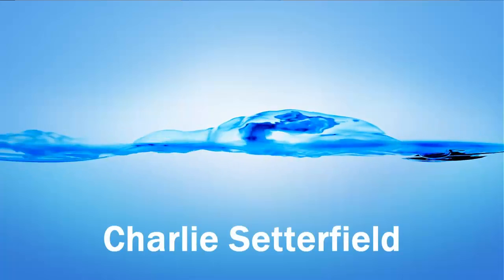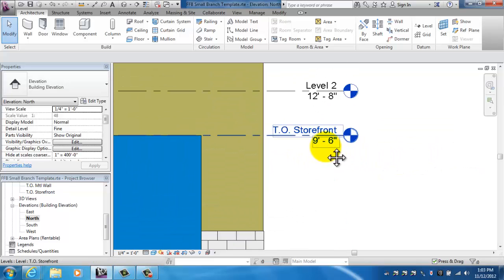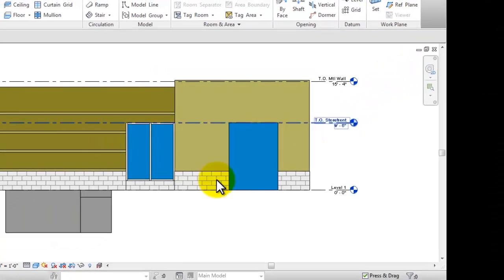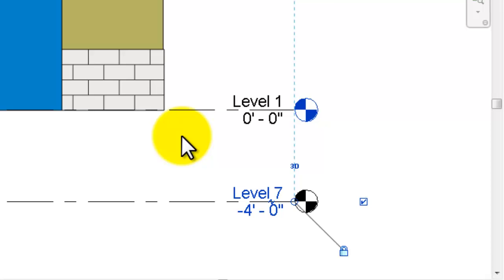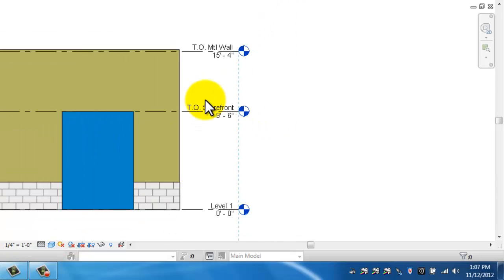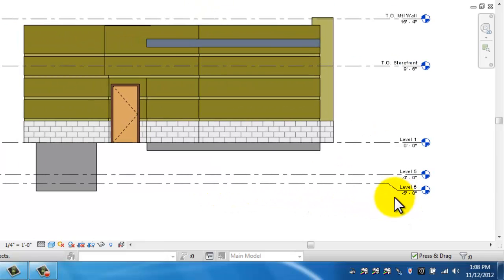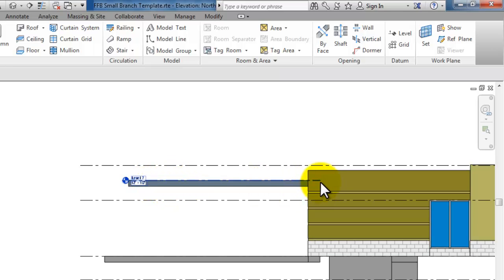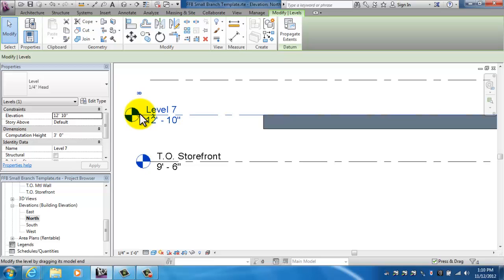Revit Template Levels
Brief overview of how to add Levels in a template (same as in project).  Charlie Setterfield provides click-by-click instruction on deleting and adding levels.